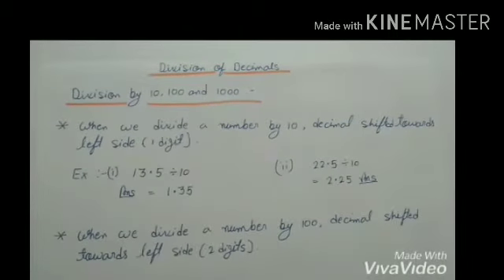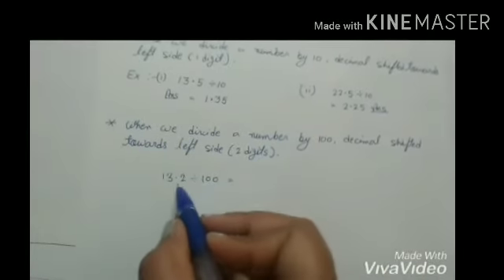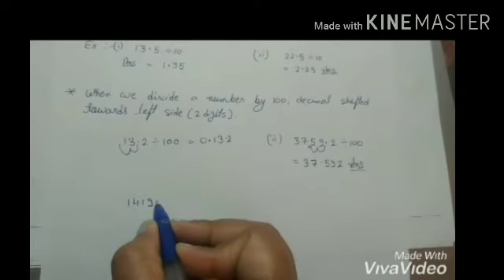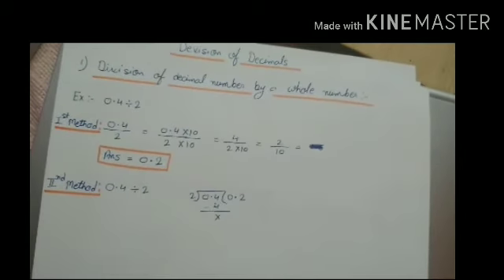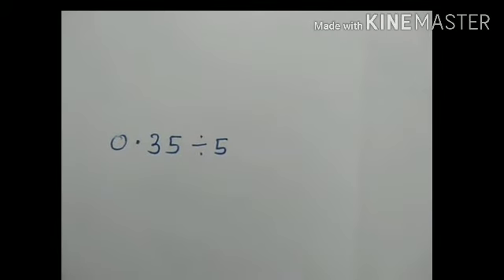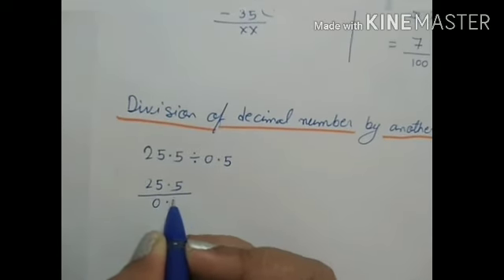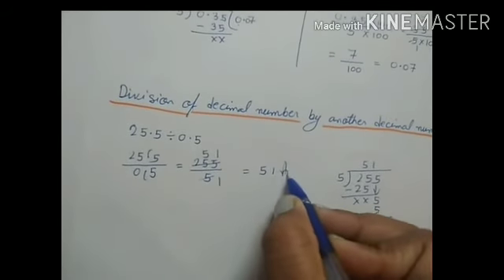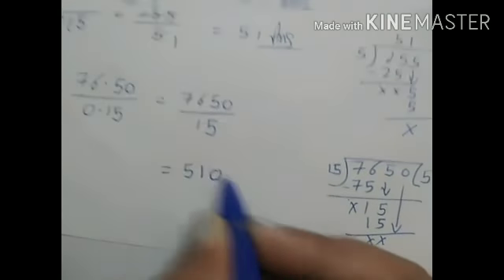Division of Decimals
For class VII